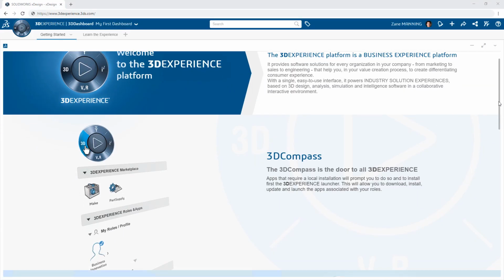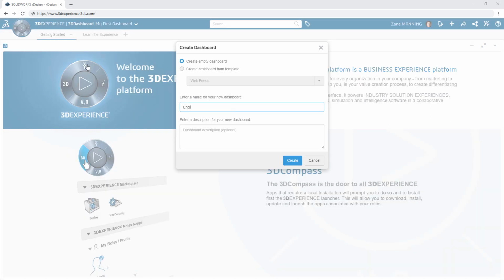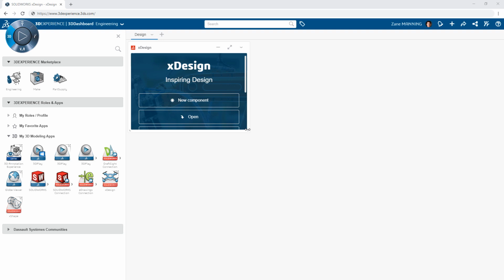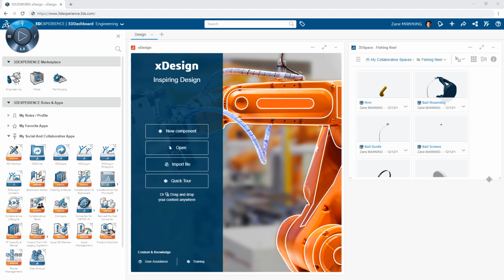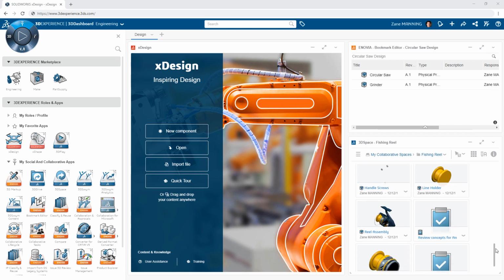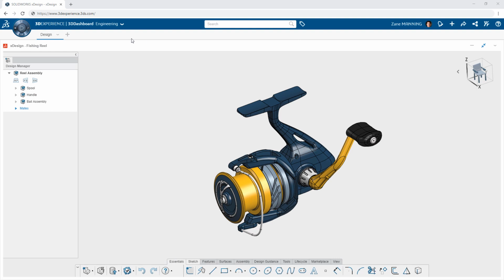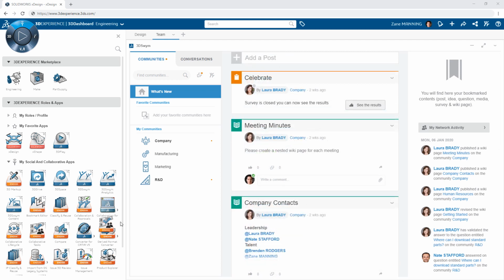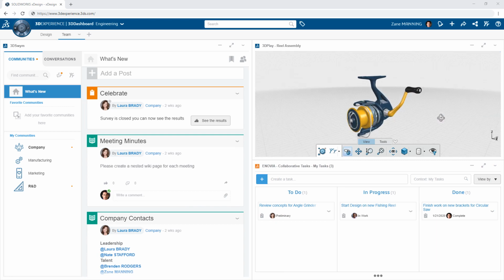3DEXPERIENCE Plattformen Student "Kom igång!"